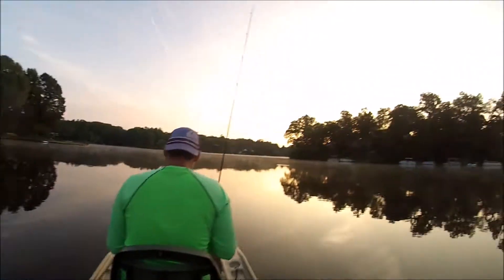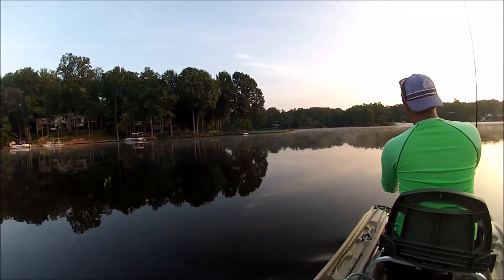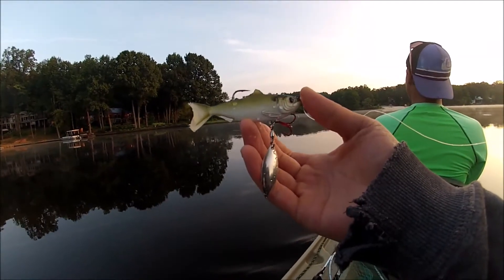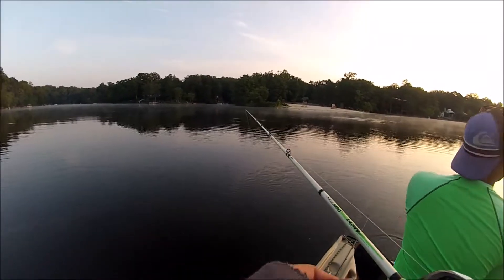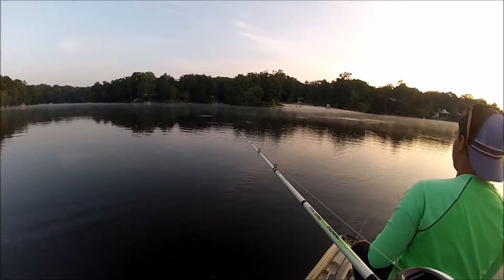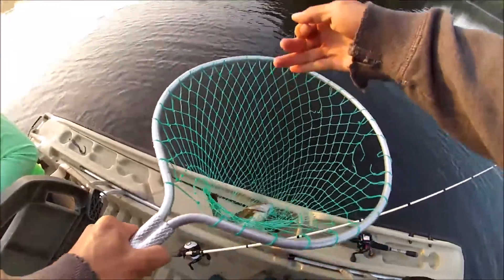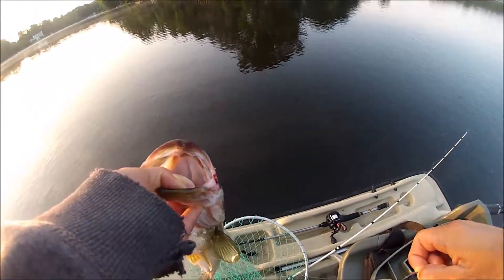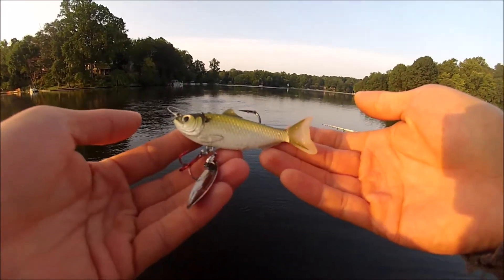SWIM BAIT Sessions 1 : Live Target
First in a series of Swim Bait challenges.
Throwing the Live target Threadfin Shad in this video.
Leave any questions comments or anything else in the comment section!